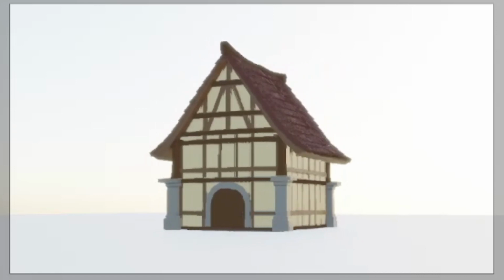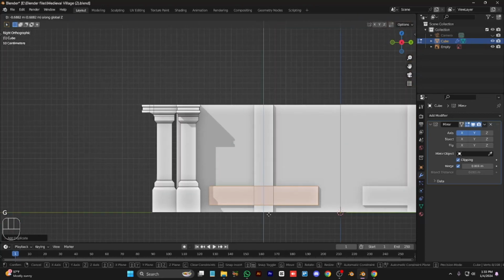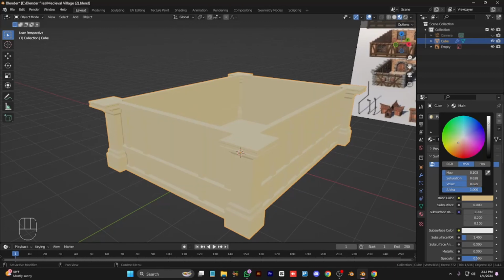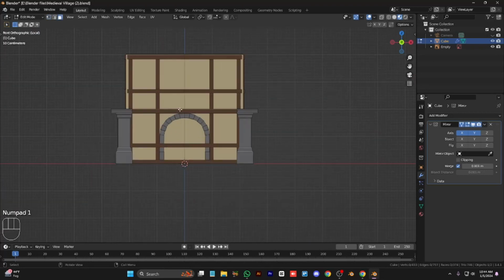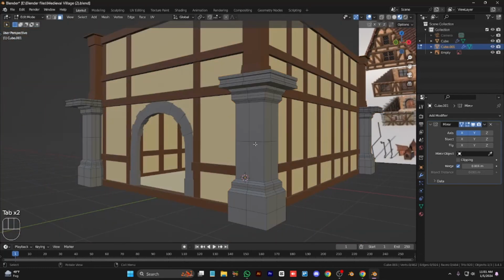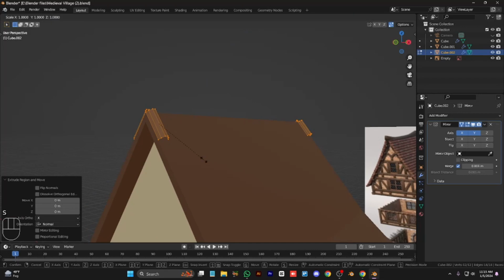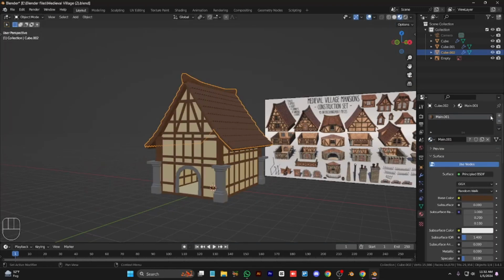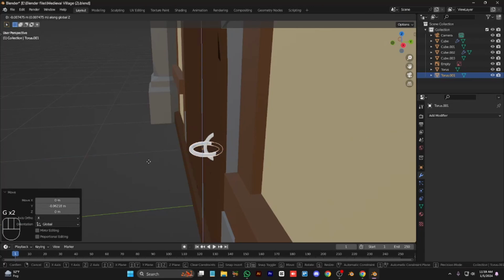Medieval Creation: Building a Big House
"Step into the Past: Blender Tutorial - Crafting Your Own Medieval Big  Vintage House!"

Join us on a journey through time as we guide you through the creation of a quaint, small house inspired by medieval architecture in Blender.

Designed for creators of all levels, this tutorial transports you to a medieval realm, where you'll learn the art of building a charming small house.

From stone foundations to rustic details, follow the steps and let your creativity flourish in the medieval aesthetic of Blender.

Hit play, immerse yourself in the past, and let's craft a medieval haven together!